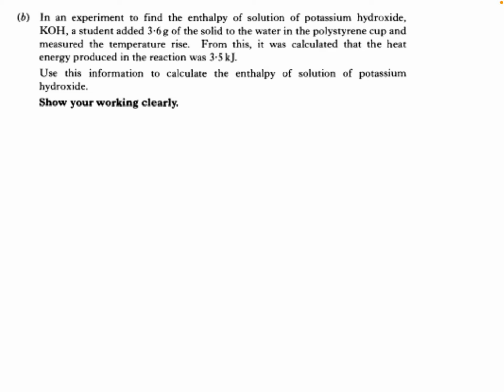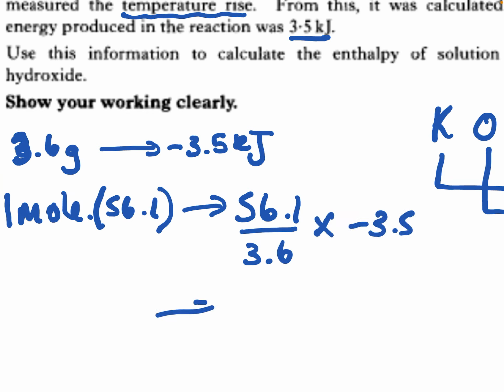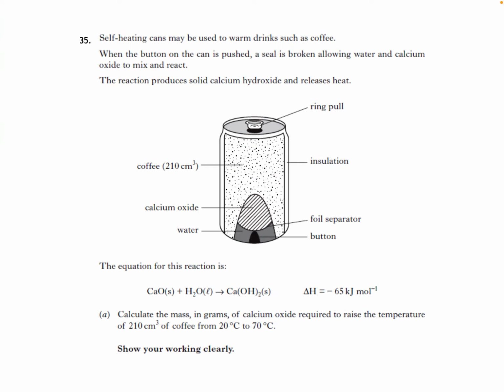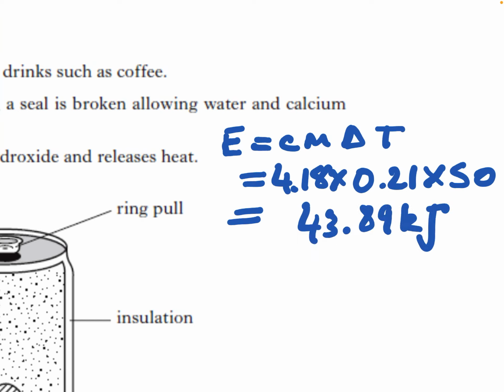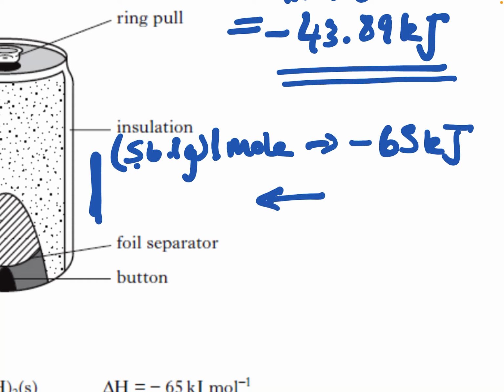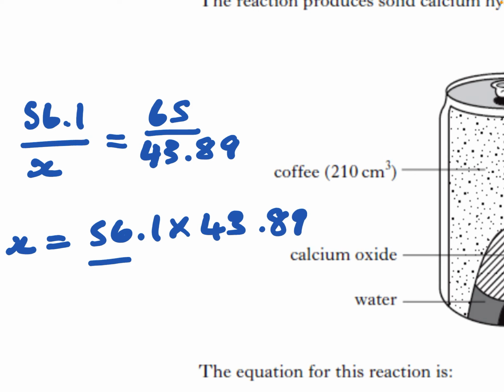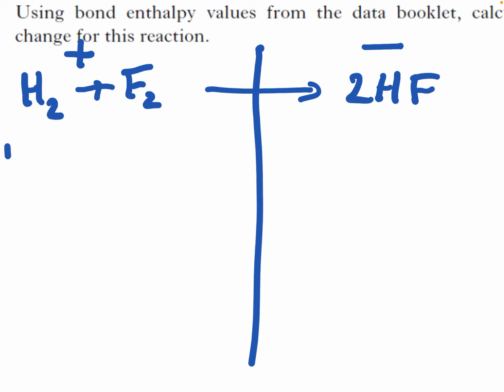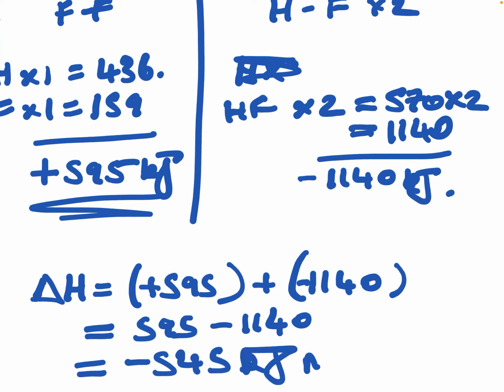Higher Chemistry - Unit 3 - Enthalpy of Solution and Bond Enthalpy PPQs